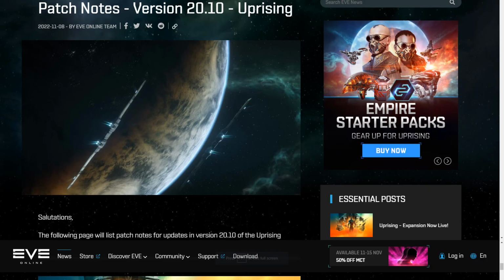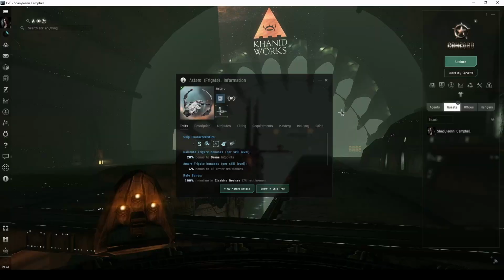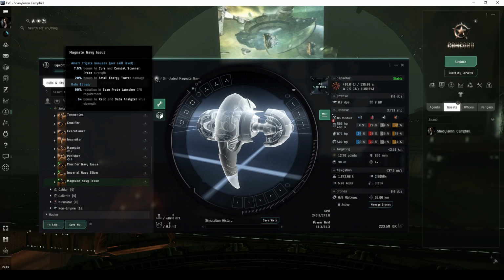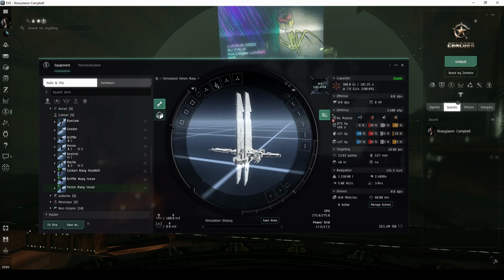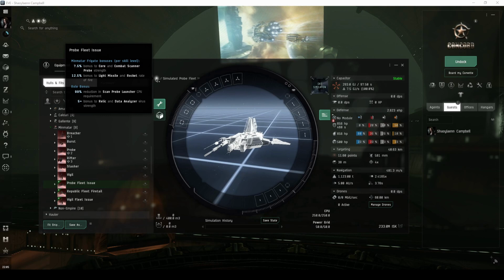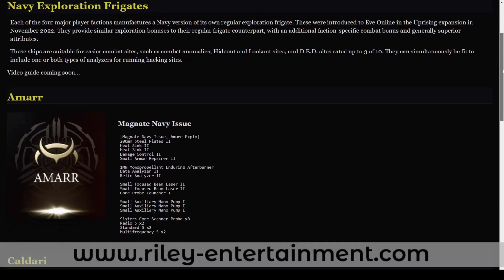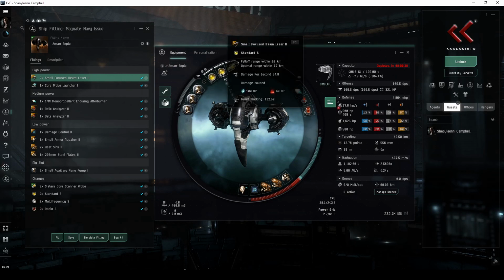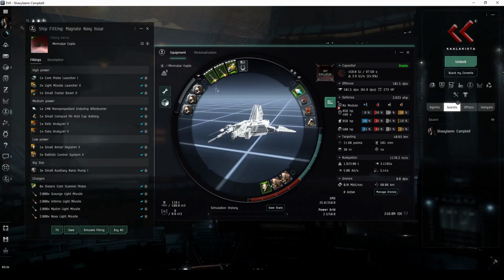Navy Exploration Frigates - Uprising Expansion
A new group of Navy exploration frigates have been added to Eve Online as part of the Uprising expansion released November 8, 2022.  These ships use the same hull as their standard exploration frigate counterpart, incorporating faction-specific bonuses to make them more capable in combat scenarios.

This video reviews the ship attributes of the Magnate Navy Issue, Heron Navy Issue, Imicus Navy Issue, and Probe Fleet Issue.  The fits presented are capable of running data and relic sites, as well as easier combat sites, without the need to swap out modules.

Visit the Eve Online section of my website for more PvE guides.  Look for the ship fitting guides sub-section for the fits shown in this video:

Music is from the Eve Online soundtrack:
War Relics

Ship fits presented in this video:

[Magnate Navy Issue, Amarr Explo]
200mm Steel Plates II

1MN Monopropellant Enduring Afterburner
Data Analyzer II
Relic Analyzer II

Small Auxiliary Nano Pump I

Radio S x2
Standard S x2
Multifrequency S x2

[Heron Navy Issue, Caldari Explo]

1MN Y-S8 Compact Afterburner
Small Shield Booster II
Data Analyzer II
Relic Analyzer II
Medium F-S9 Regolith Compact Shield Extender

Small Core Defense Field Extender I

Mjolnir Light Missile x2000
Inferno Light Missile x2000
Scourge Light Missile x2000
Nova Light Missile x2000

[Imicus Navy Issue, Gallente Explo]

1MN Monopropellant Enduring Afterburner
Data Analyzer II
Relic Analyzer II

150mm Railgun II
150mm Railgun II

Antimatter Charge S x3000
Lead Charge S x3000
Iron Charge S x3000

[Probe Fleet Issue, Minmatar Explo]

1MN Monopropellant Enduring Afterburner
Data Analyzer II
Relic Analyzer II